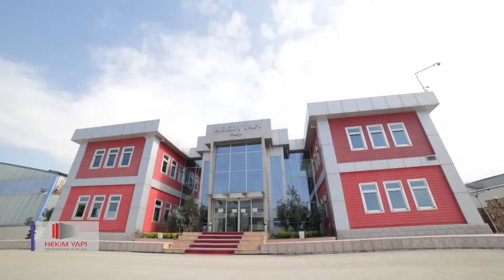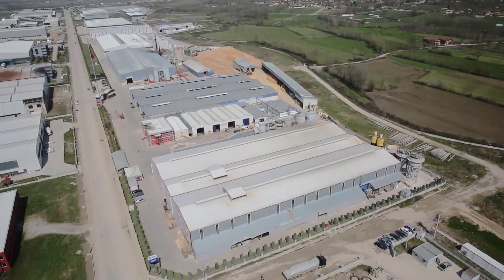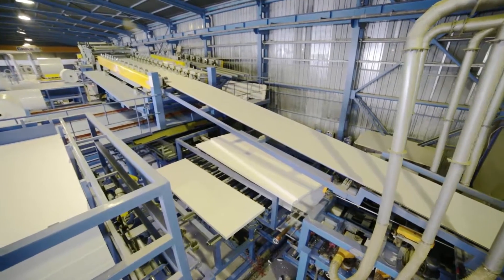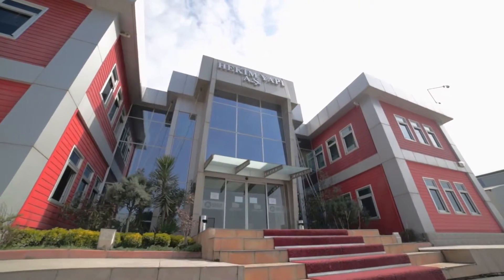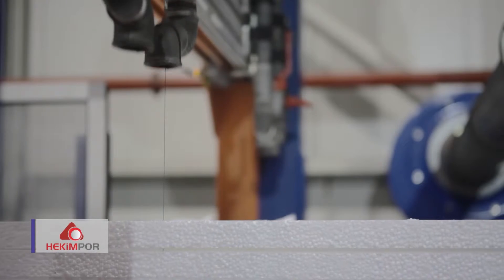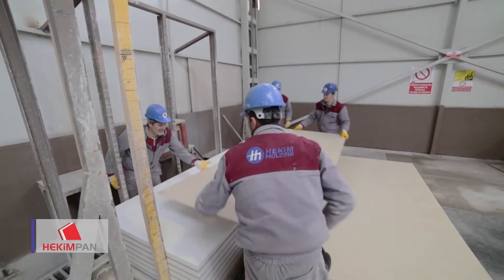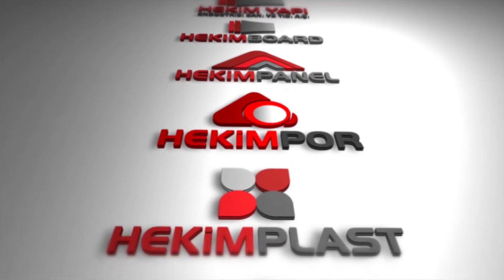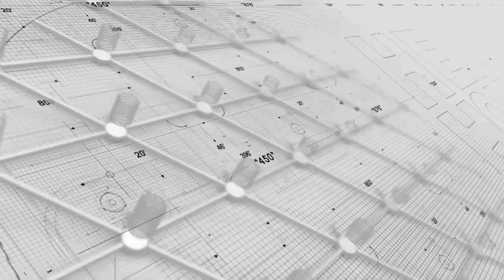Hekim Yapı A.Ş. Introduction Movie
Founded in 2001, Hekim Yapı A.Ş. is the first autoclaved fibercement board manufacturer of Turkey and nearby geography. Started its manufacturing operations in 2004, Hekim Yapı A.Ş. has achieved a significant position with its power in investment and expert staff. Hekim Yapı A.Ş. introduced the fibercement technology into Turkey and marked a first for the entire construction sector.